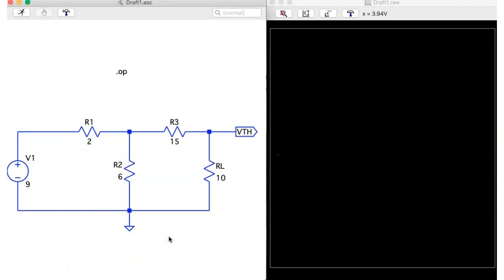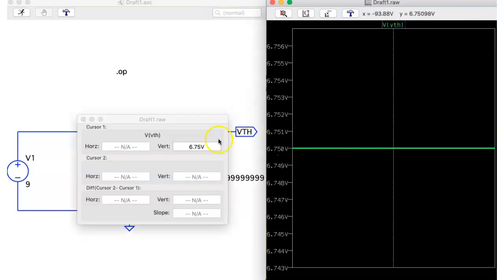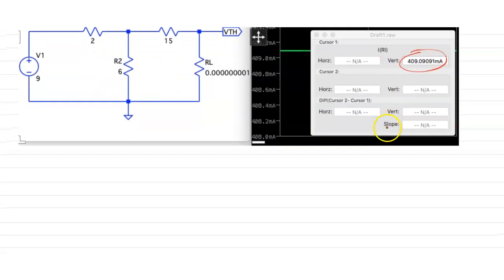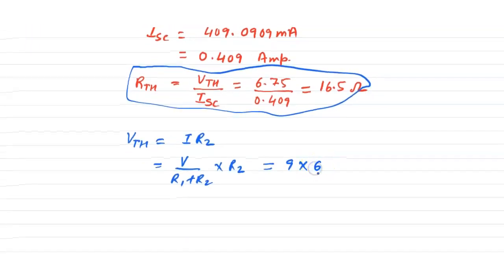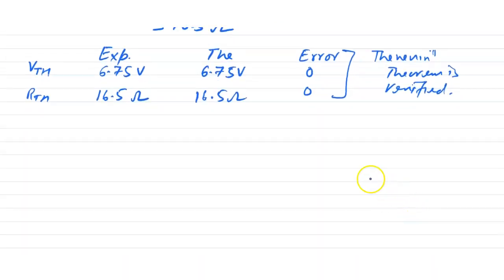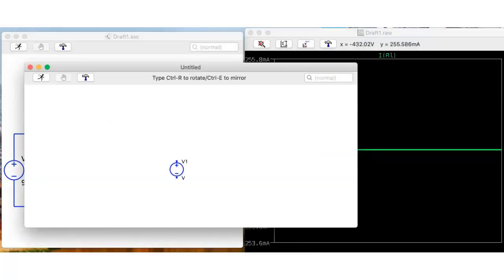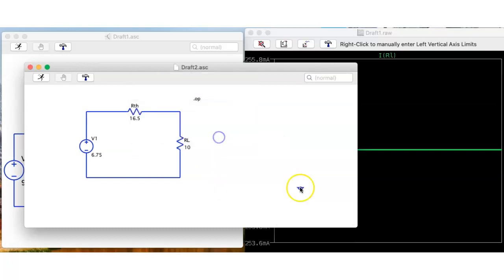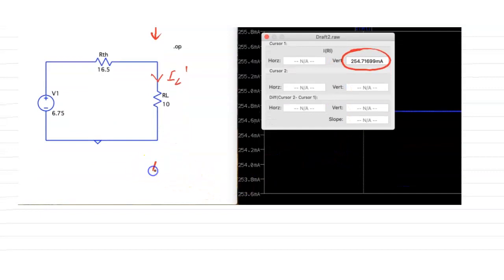LECTURE 2| NETWORK THEOREMS|Thevenin Theorem verification using LT Spice Simulator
In this lecture Thevenin's Theorem has been verified using an LT-spice simulator.